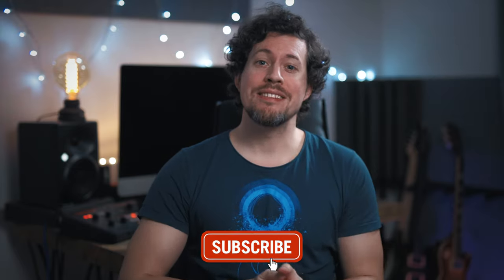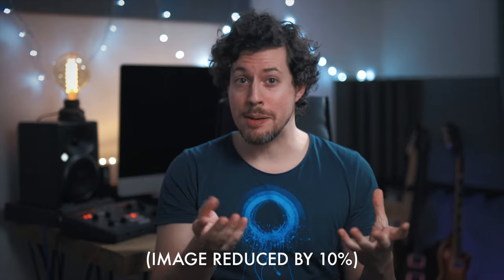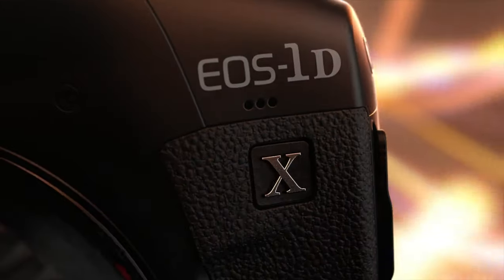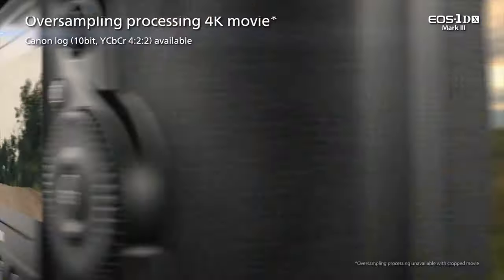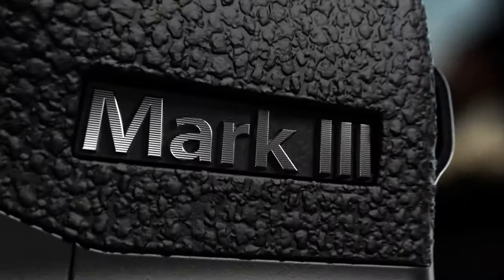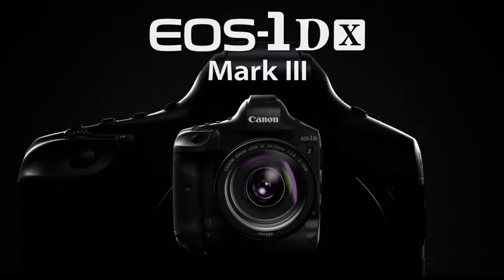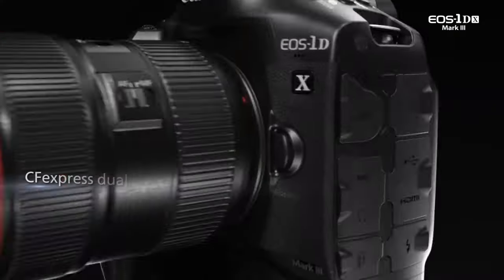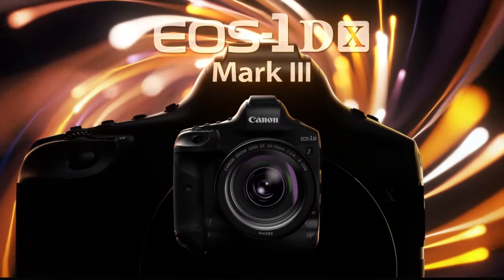Canon 1DX MkIII Video Specs Low Down - Crop? Bit Rates? DPAF?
⬇️ GEAR I USE TO MAKE THESE VIDEOS ⬇️
My favourite lens - (US)
My favourite tripod - (US)
My favourite microphone…ever! - (US)